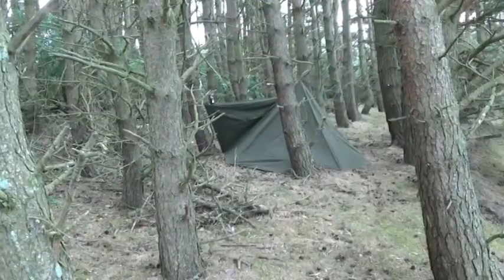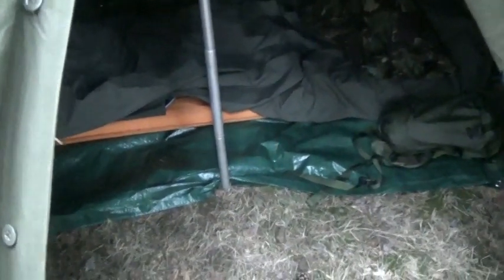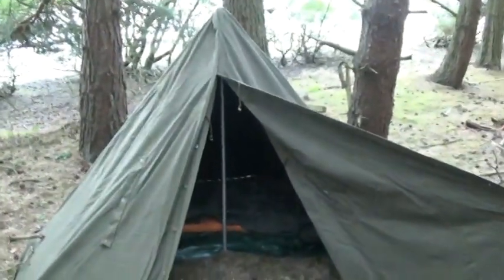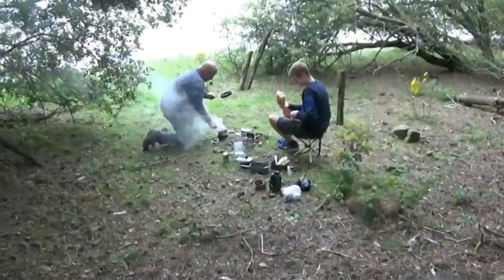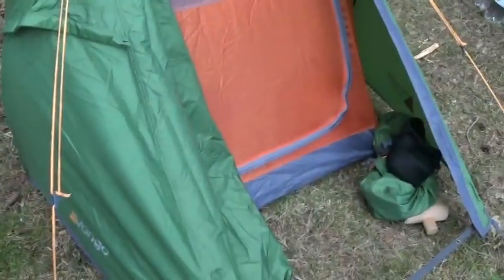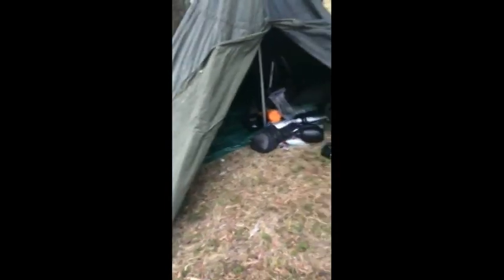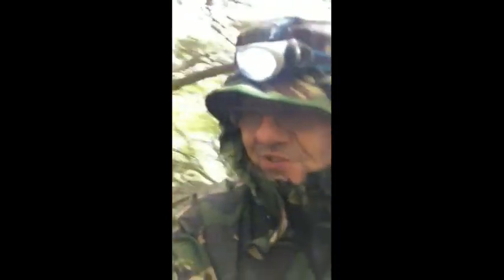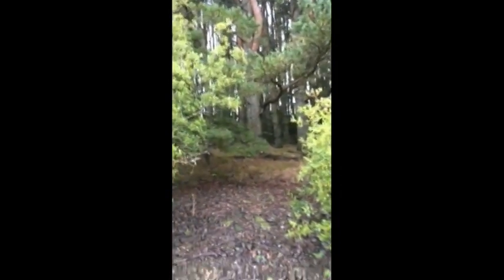VTS 01 1 Lavuu stealth wild camping in the rain.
Lavuu stealth wild camping in the rain,gasification stove and Dutch army bivi bag. Music by musicom.org-track 'Push me' mp3.